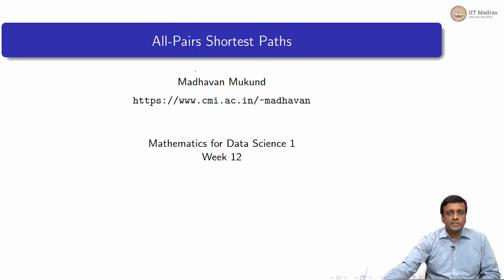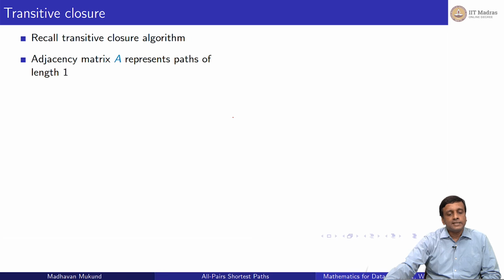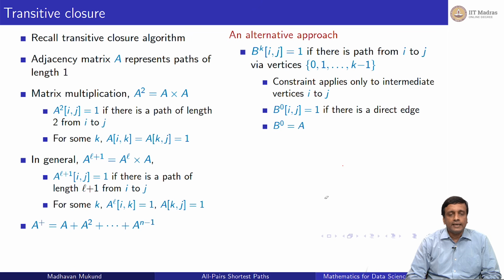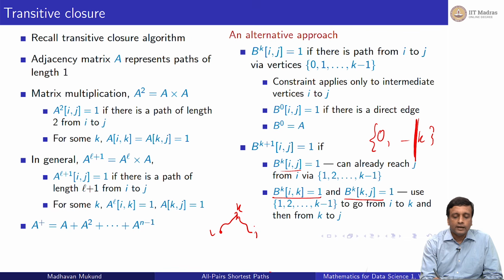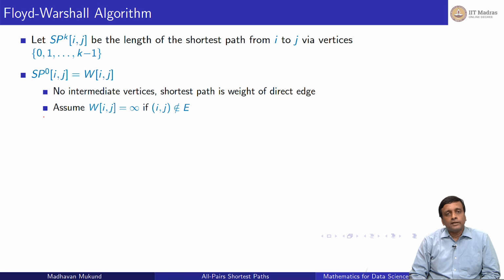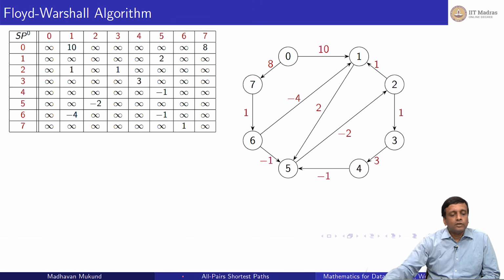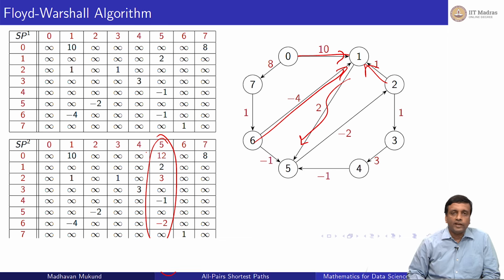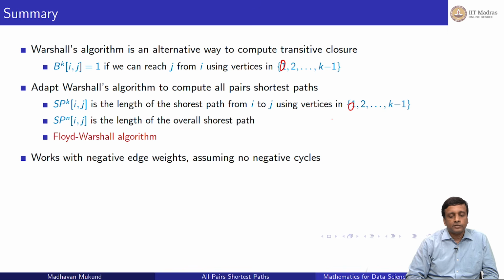W11_L7: All-pairs shortest paths | floyd-warshall algorithm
Video Overview
 This lecture extends the study of shortest paths in weighted graphs to the all-pairs shortest path problem. Building on earlier discussions of single-source shortest paths (Dijkstra’s and Bellman-Ford), we introduce the Floyd-Warshall Algorithm, a powerful method that efficiently computes the shortest path between every pair of vertices. We explain its foundation in Warshall’s Algorithm, which is described as an iterative matrix-based approach for computing transitive closure. The lecture demonstrates how Floyd-Warshall can handle graphs with negative edge weights, provided no negative cycles exist, and illustrates its iterative updates to the distance matrix with examples.